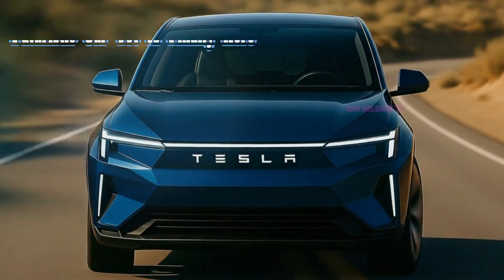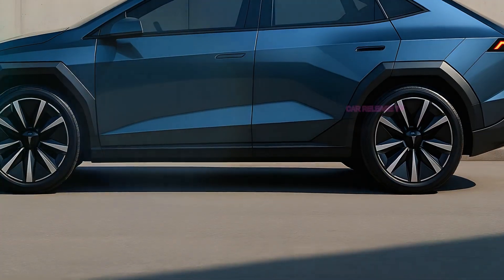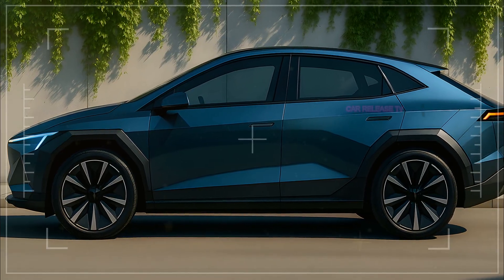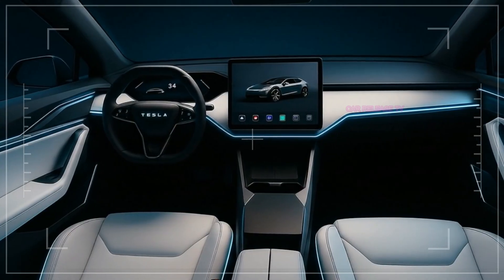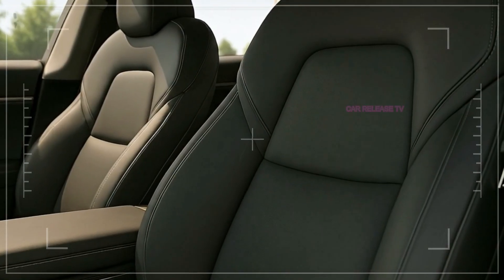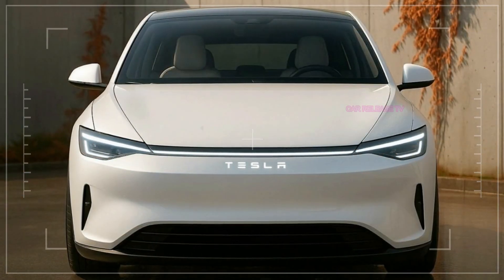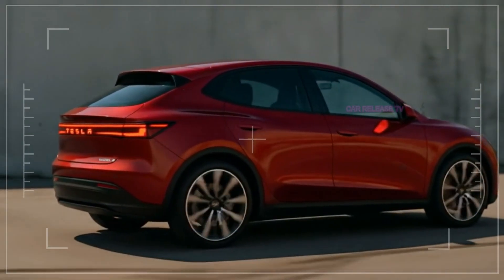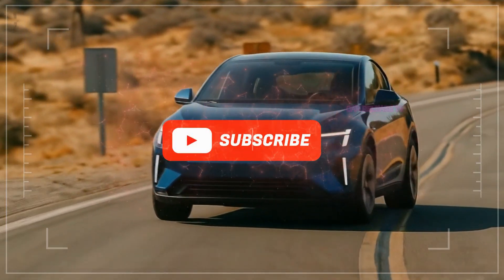2026 Tesla Model 2 First Look - The $25,000 EV That Changes Everything!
2026 Tesla Model 2 First Look - The $25,000 EV That Changes Everything!

Get ready for the 2026 Tesla Model 2 – the long-awaited $25,000 electric car that promises to make EVs truly mainstream! In this video, we give you a first look at Tesla’s most affordable model yet. From its sleek compact design, advanced interior, and futuristic tech to its expected price, range, and release date, the Tesla Model 2 could completely reshape the EV market.

Will this be the game-changing EV that takes on Toyota, BYD, and other rivals?